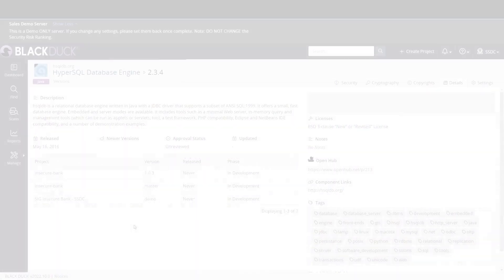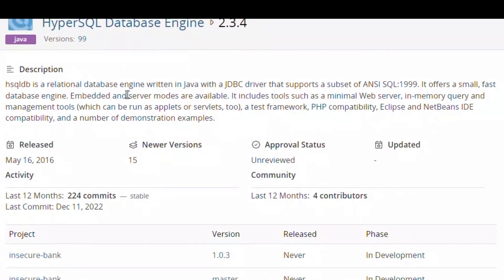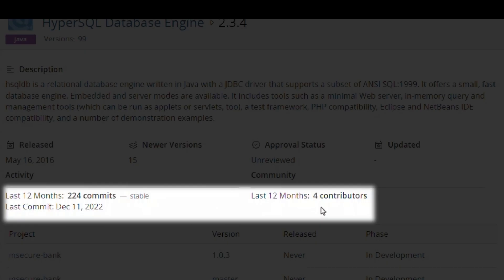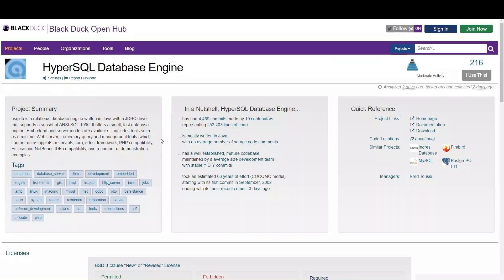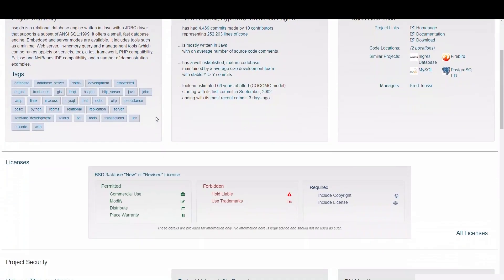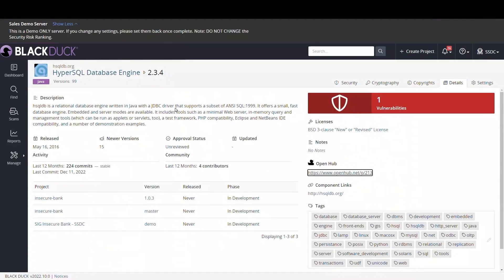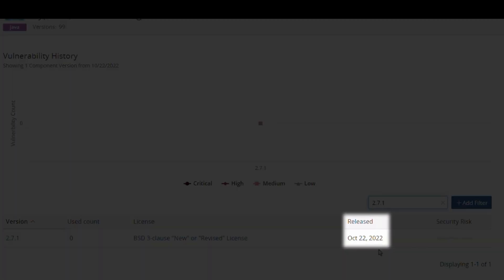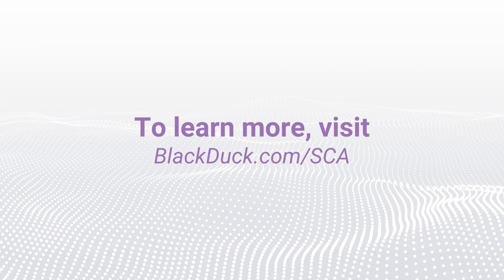Find secure, compliant, and high-quality OSS components with Black Duck SCA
In this video, we take you on a tour through Black Duck’s SCA tool to show you how you can find and select the most high-quality open-source components for your applications.

 Key Highlights:
- Evaluating OSS component descriptions and relevance
- Tracking OSS component versions and community activity
- Navigating Black Duck’s Open Hub for comprehensive OSS component insights
- Analyzing license obligations and security status
- Leveraging Black Duck’s Knowledgebase for informed open source component selection
- By leveraging Black Duck you can make more informed decisions about the open source code and components you utilize to build your software applications.

Ready to save time and innovate with confidence? to learn more about obtaining visibility into component health and viability.